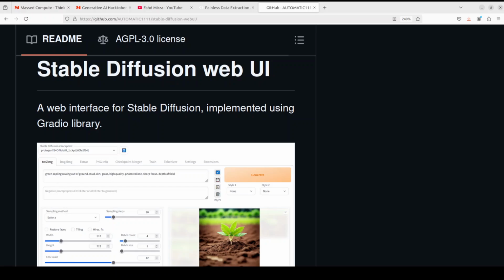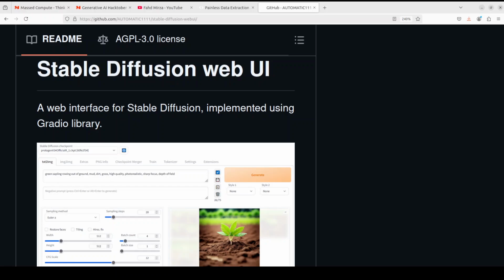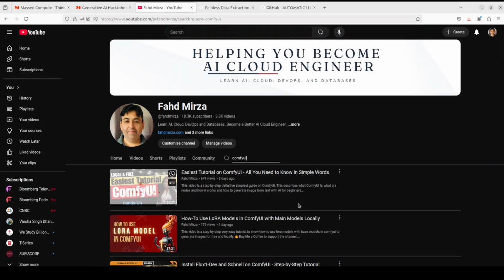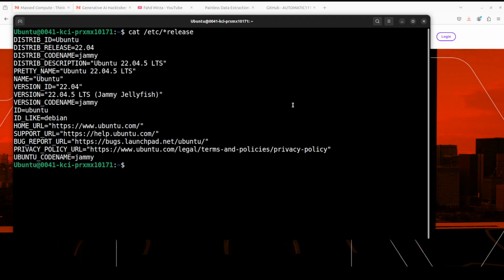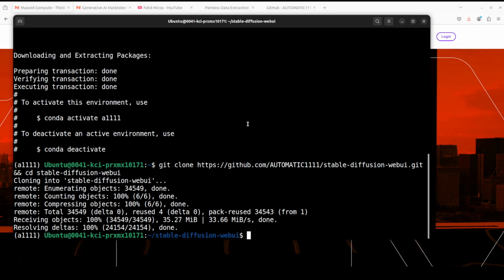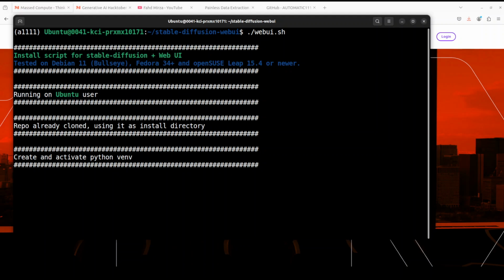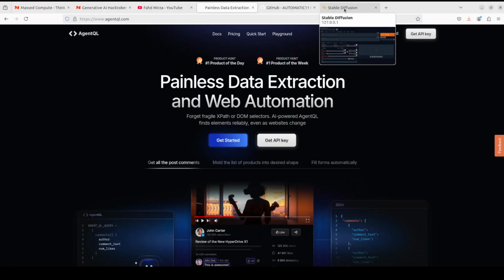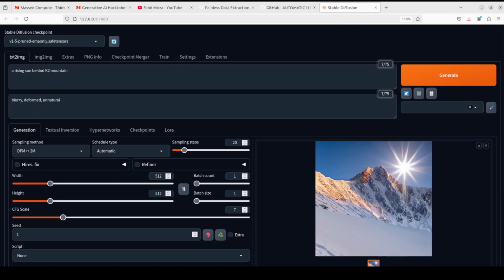Simplest Tutorial to Install Automatic1111 on Windows, LInux or Mac - Latest and Updated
This video shows how to locally install Automatic1111 which is a GUI for running Stable Diffusion. It’s a Web UI that runs on your browser and lets you use Stable Diffusion with a simple and user-friendly interface.